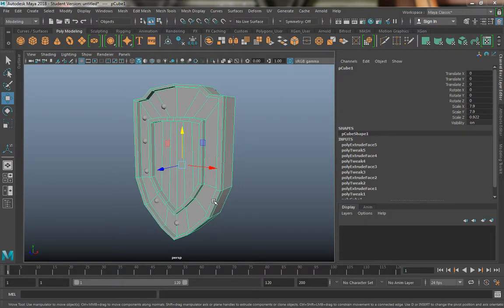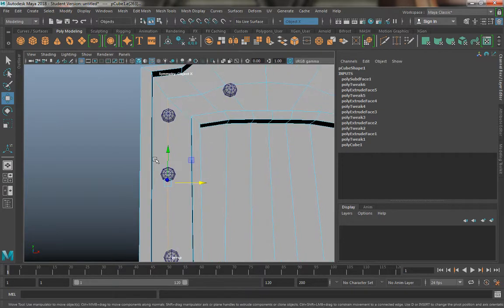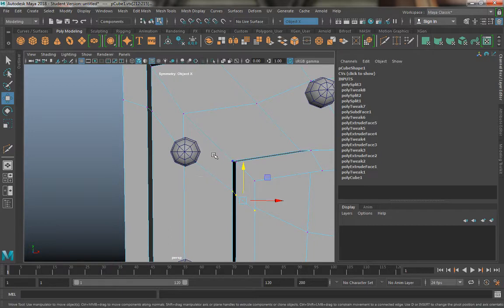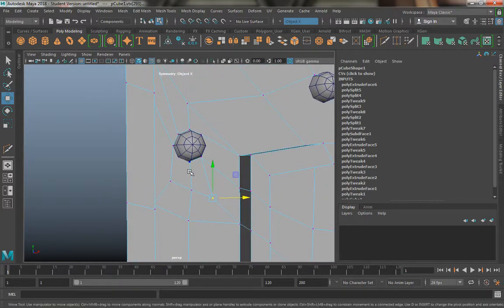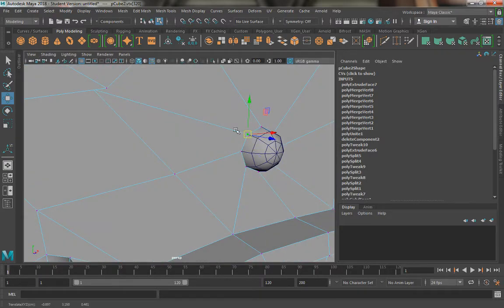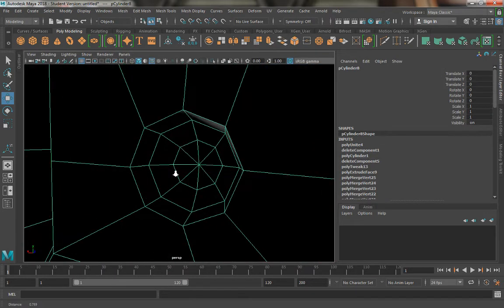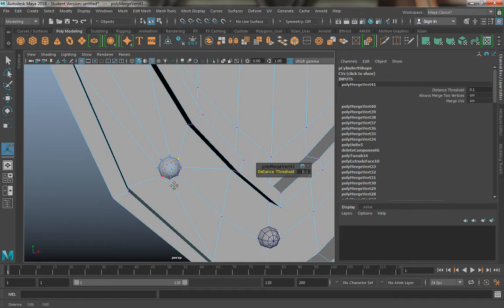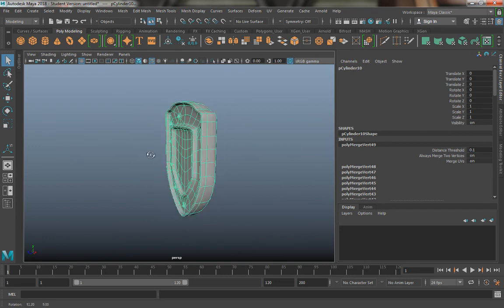Autodesk Maya: Building the Shield - Part 2 - Combining Objects and Merging Verts